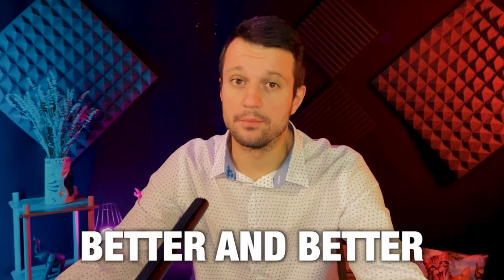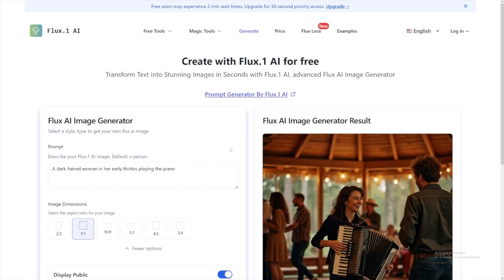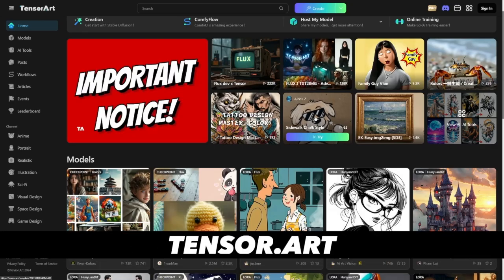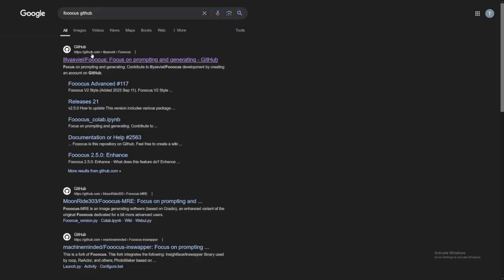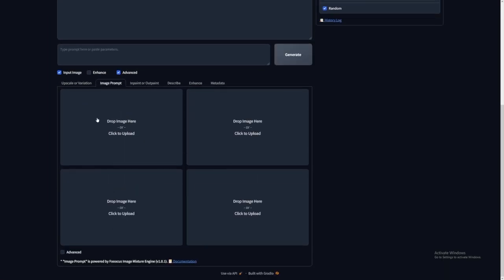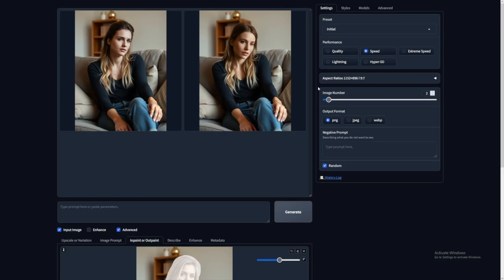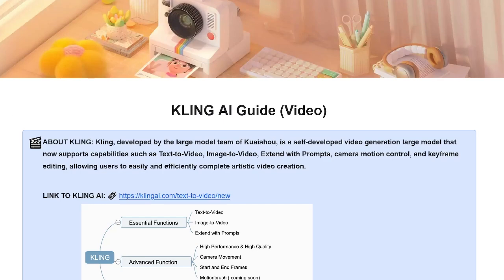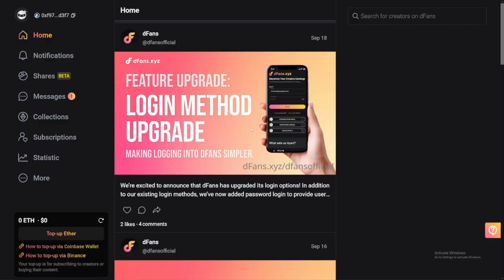How To Make Money With Consistent AI Influencers Using Flux AI (2026)